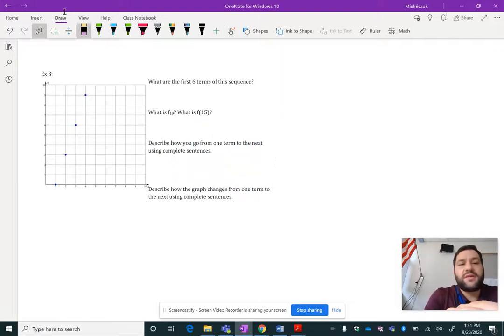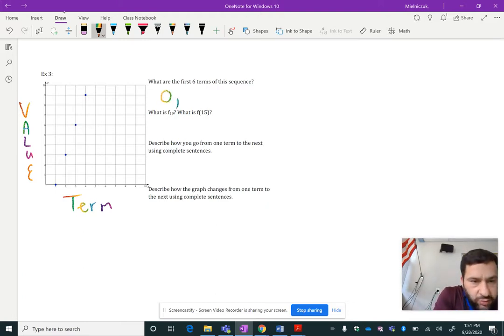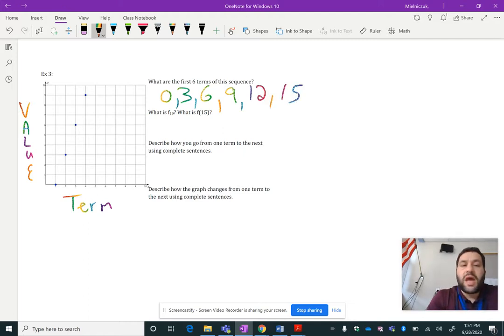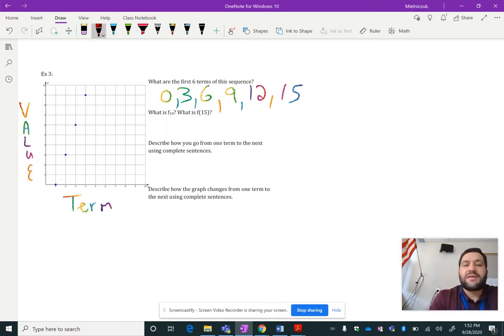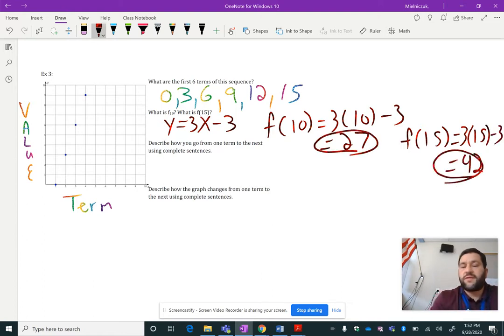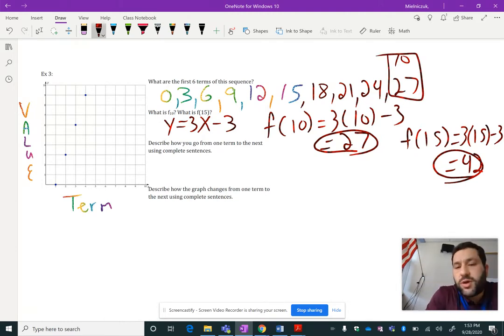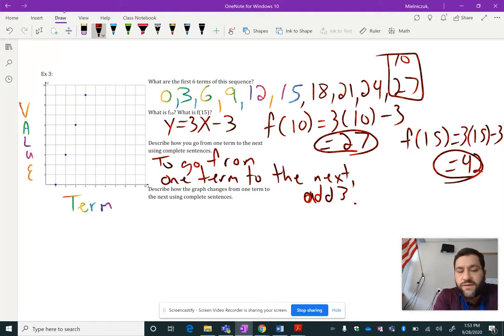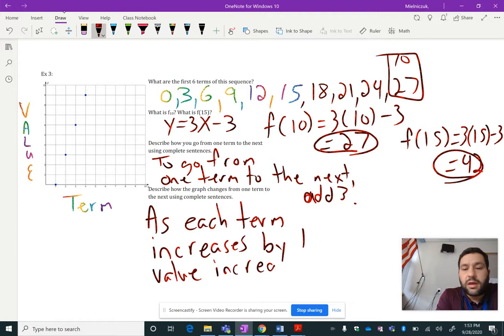6.1 Sequences from Graphs